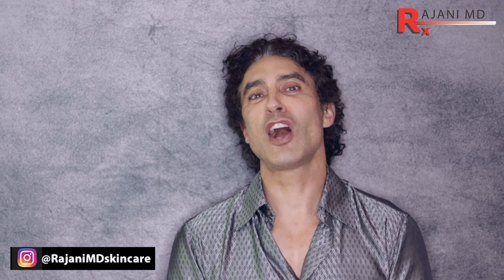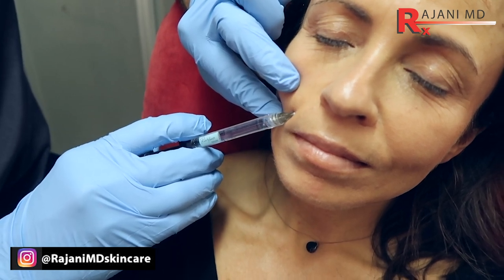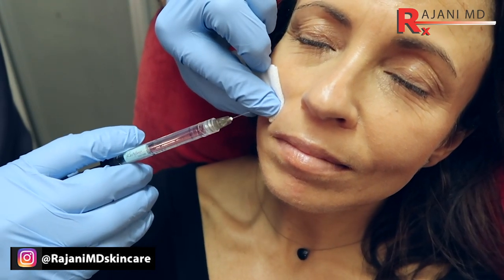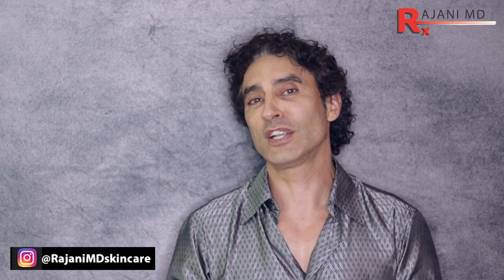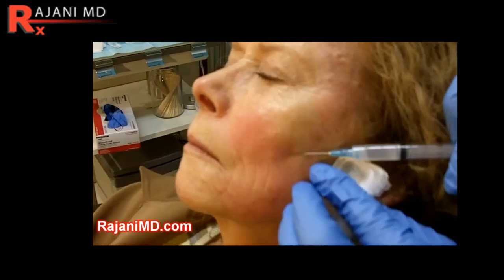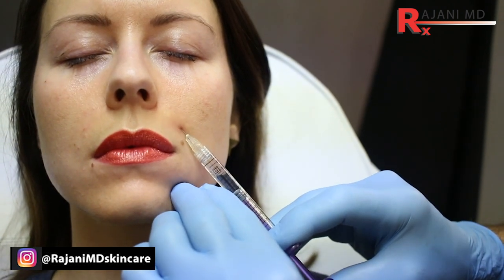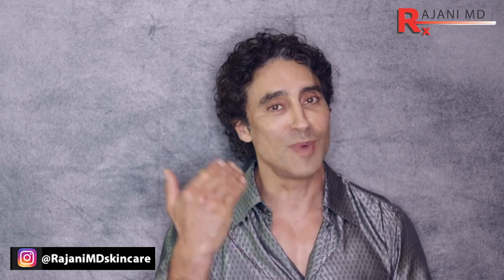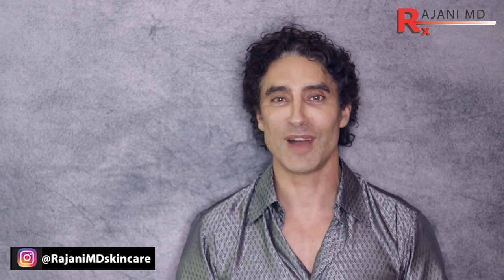SMILE LINES - Dermal Fillers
Watch as Dr Rajani injects face filler to reduce and prevent smile lines. Accordian lines are also addressed and these are lateral to the nasal folds. Often they are a result of thinning skin. Many people present when they are already deep and facial fat has descended to this area making it non aesthetically pleasing to fill. We do not want to fill an area where facial fat is already present in an aging fashion. Prevention is paramount. Just filling is not the answer and can look unnatural. PDO threads and plasmasculpt is often added as aging progresses. Plasmasculpt is also a procedure of choice especially for the lower face for a natural long lasting look. It is developed and used exclusively by Dr Rajani.